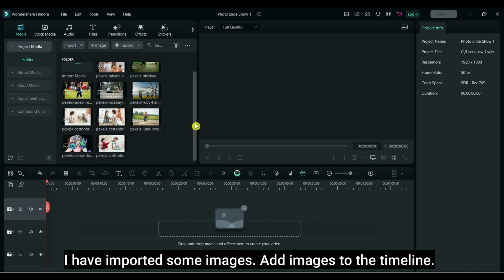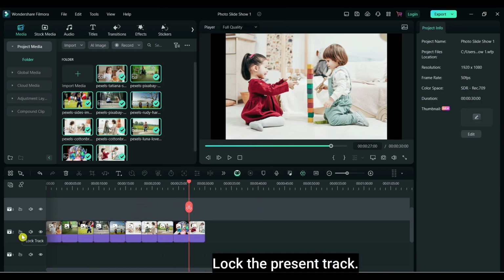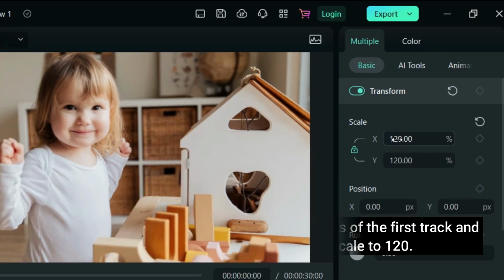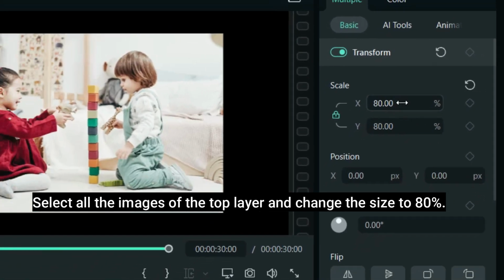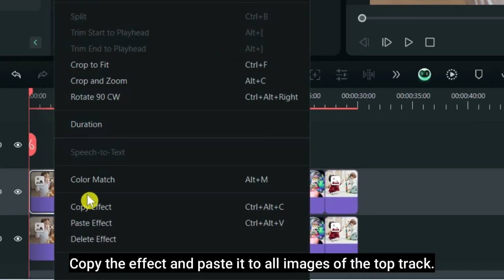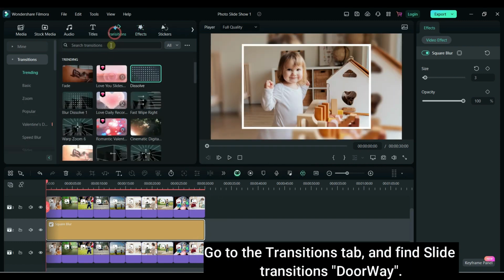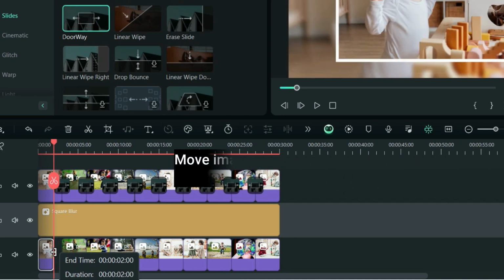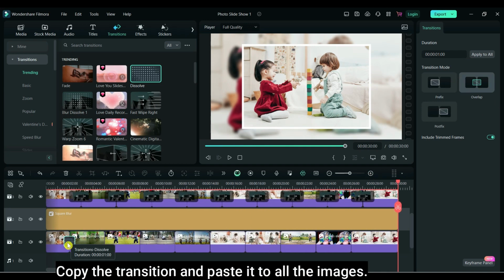Filmora Tutorial Filmora Tutorial Photo Slide Show